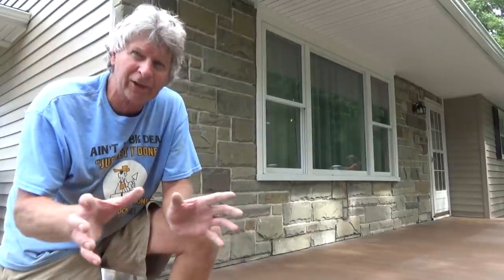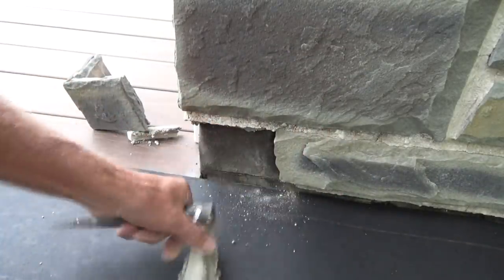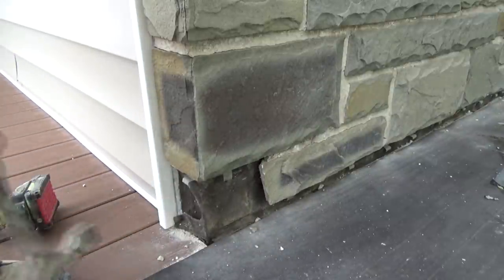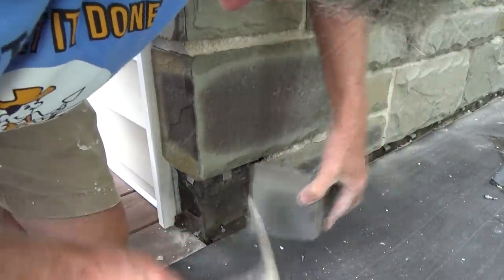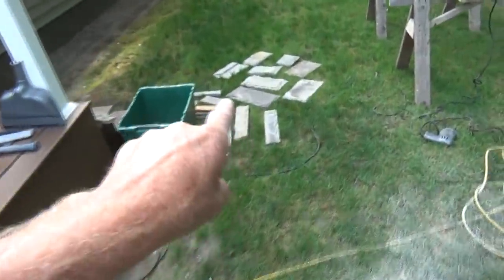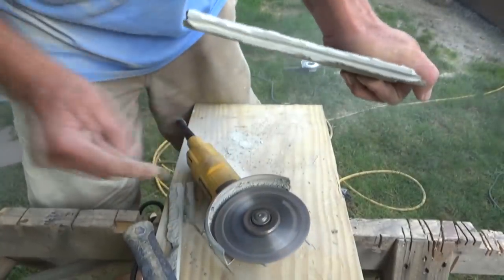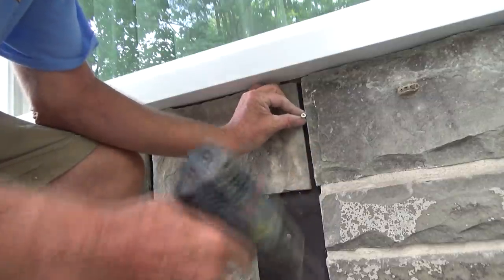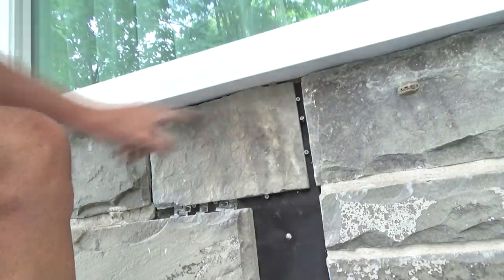STONE VENEER INSTALLATION (Part 10) Mike Haduck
I replace some clip on stone from the 1960s and point it up. All my videos are my ways and ideas, I always suggest anyone doing any type of work to consult professional help.